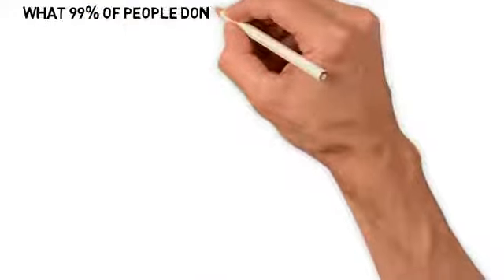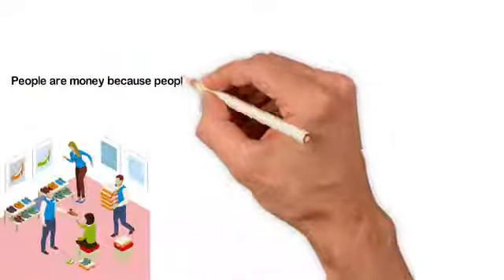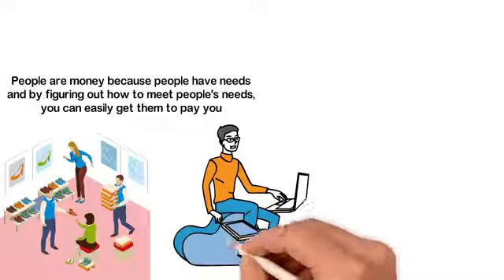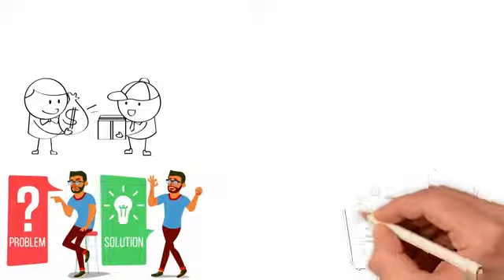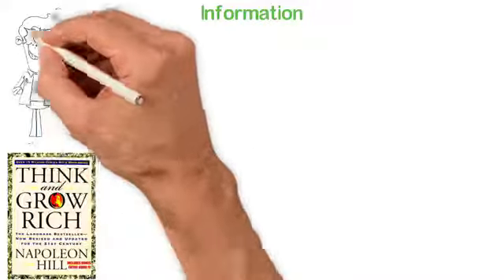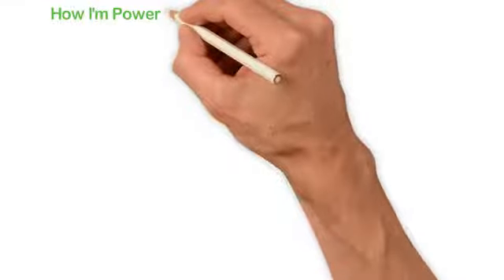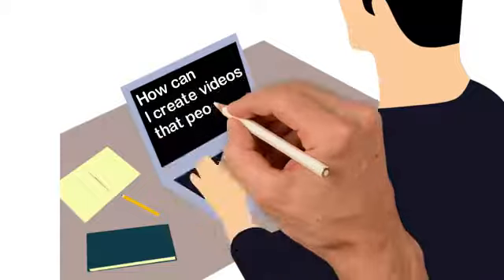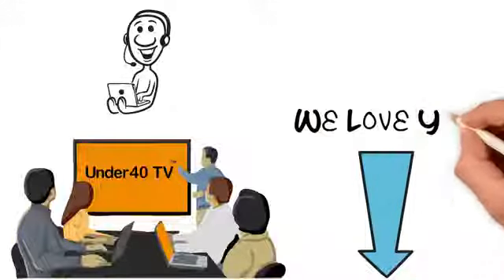What 99% of People Don’t Know about Making Money Online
Inspired By: Video Influencer, Big Mark, Ryan Hildreth,
Franklin Hatchett, Kevin David, John Crestani, Branson Tay,
Andy Hafell, Making A Millionaire, Jay Brown, Gyan Arjan [ ज्ञान अर्जन ],
Practical Wisdom - Interesting Ideas, Make Money Online - Youri Hofway,
YT Teacher, Tyler pratt, Tech And Support, My Smart Support,
used myself.
Tags or Topics Covered In This Video:
ways to make money online 2019
Gain Money And Tricks
Big Mark
Branson tay
Kevin David
Make money uploading pictures
Make money online with no money
Earn money with memes
earn money uploading pictures
memes
how to make money with memes
how to make money online uploading pictures
make money posting pictures
make money uploading videos
picturepunches review
make money
pictures
upload pictures
upload photos